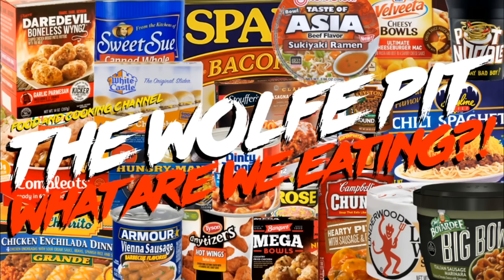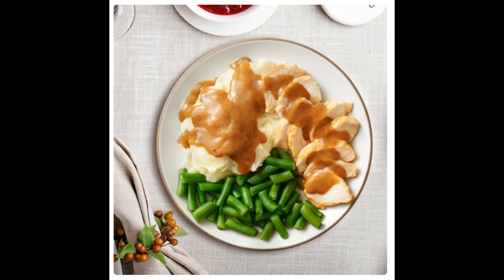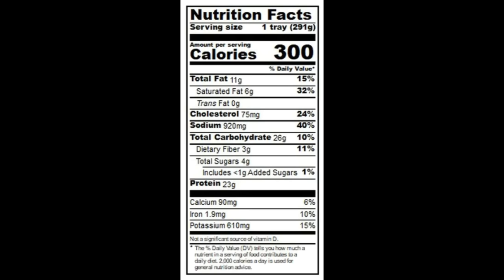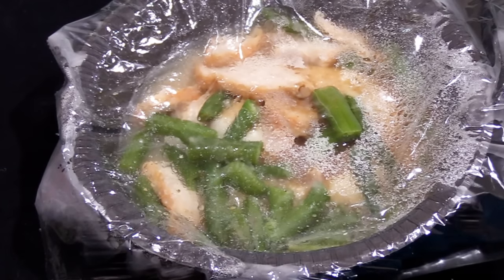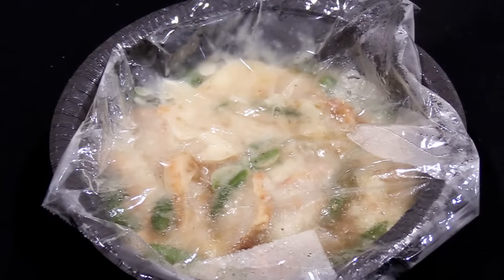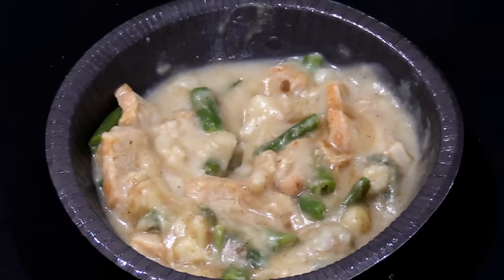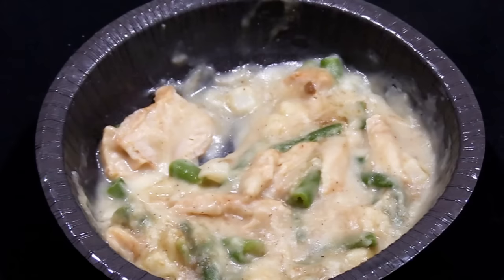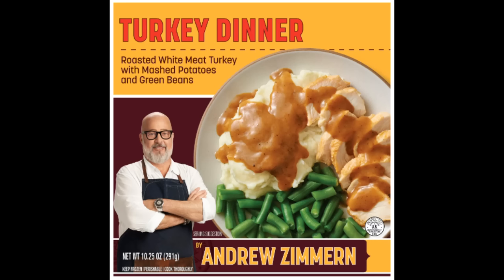WHO EATS THIS GARBAGE??